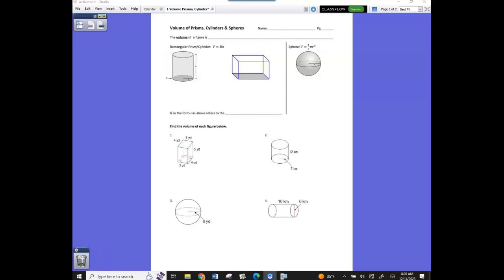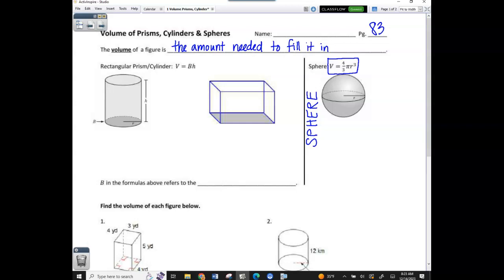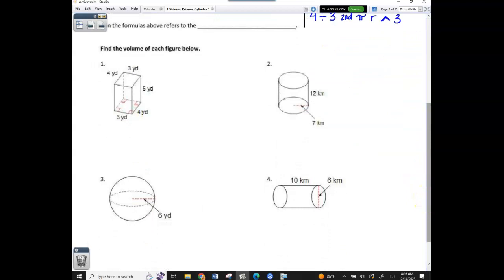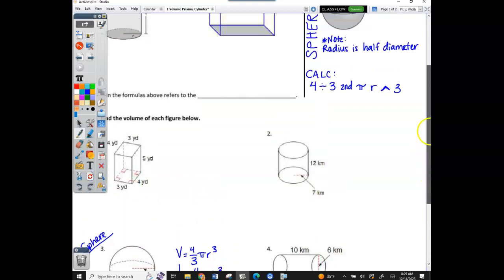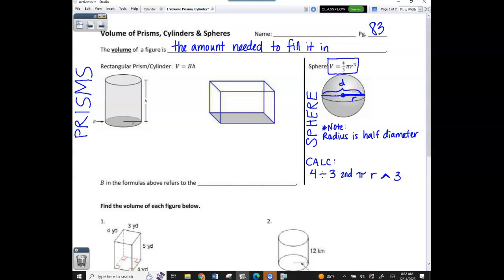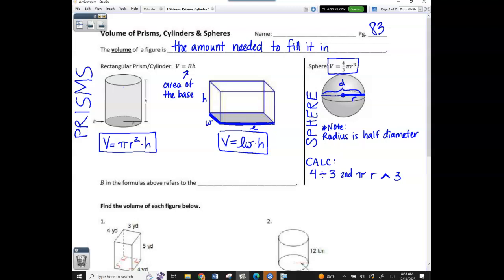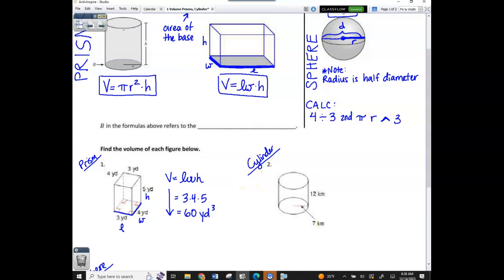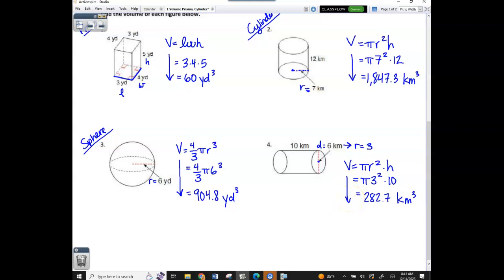Pg. 83 Volume of Prisms & Spheres